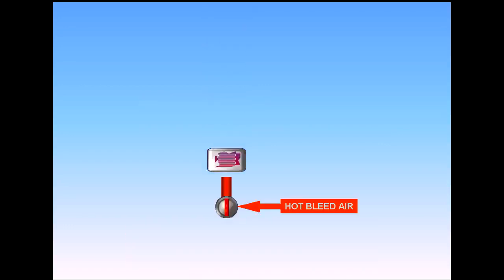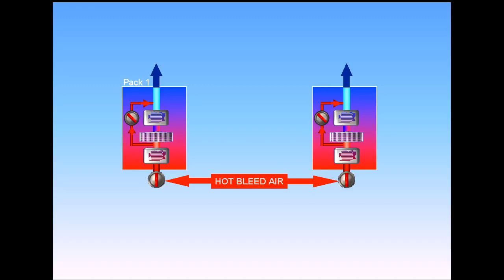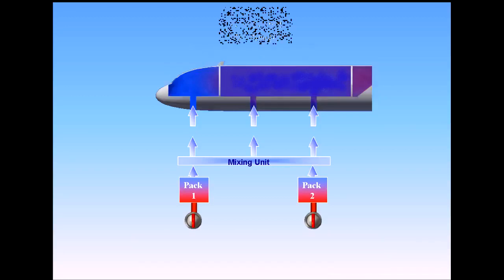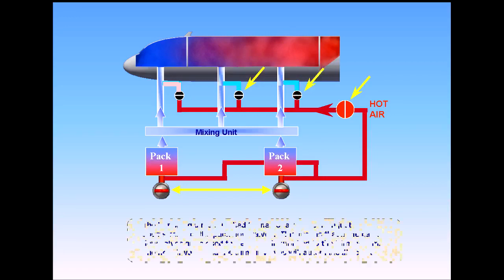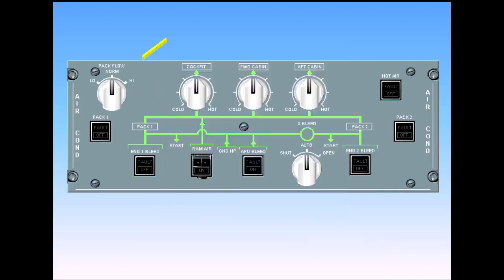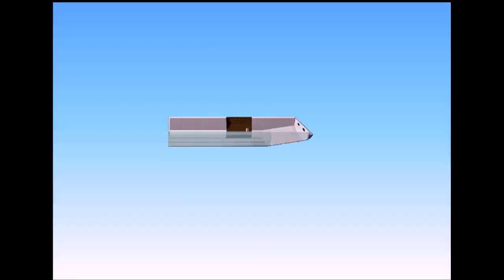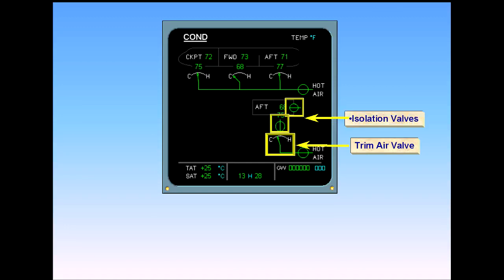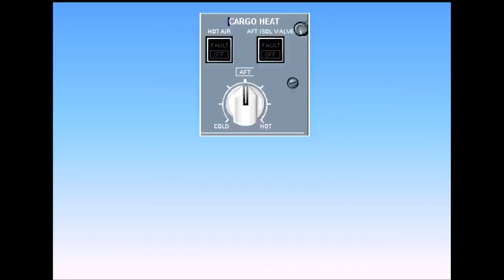Best A320 Aircraft CBT #14. Air Conditioning System Description. A full familiarization course.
Best A320 Aircraft Computer Base Training #14. Air Conditioning System Description.

Aviation knowledge.

A complete familiarization course for mechanics and pilots.